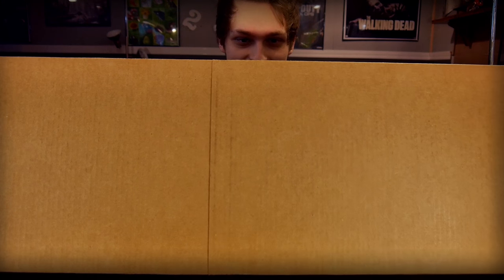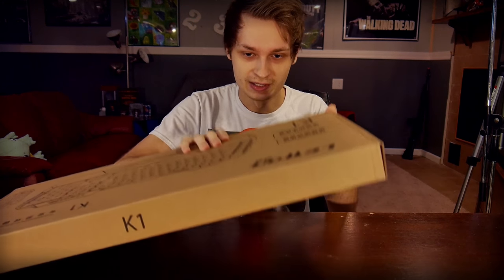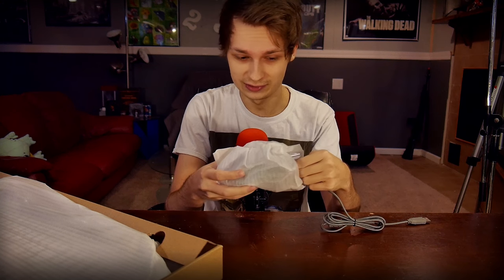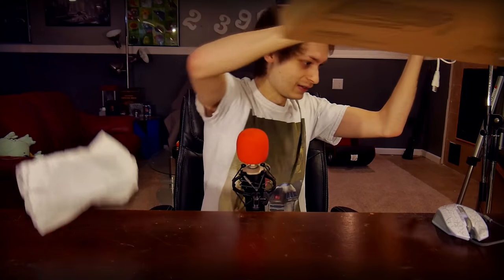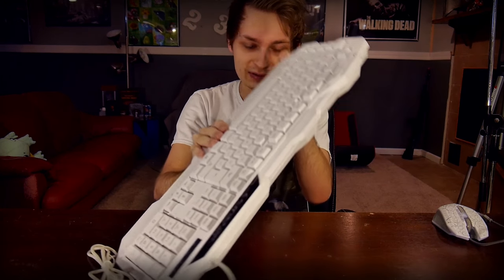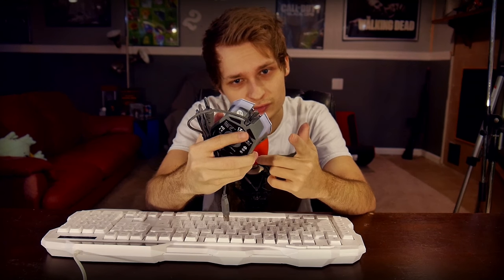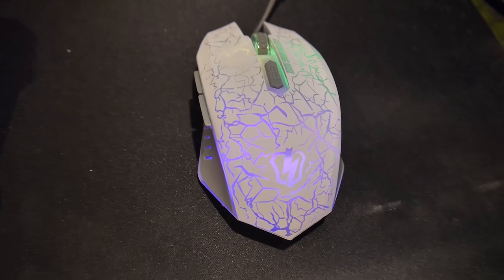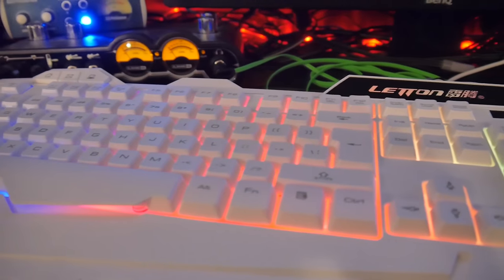Best 30 Dollar GAMING KEYBOARD & MOUSE? (Letton K1 Unboxing)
I blindly bought the Letton K1 Keyboard and Mouse aka a 30 dollar mouse and keyboard combo! The LETTON K1 LED Backlit USB Wired Gaming Keyboard and Mouse is probably the cheapest deal ive seen for such a flashy and well made keyboard and mouse ive ever seen. Its a really great deal so i decided to do a unboxing of these 2 bad boys and take a look at them. Hope you enjoy this unboxing video!
LETTON K1 Gaming Keyboard and Mouse Amazon __________Channel Links____________

praise the sun for watching ☼